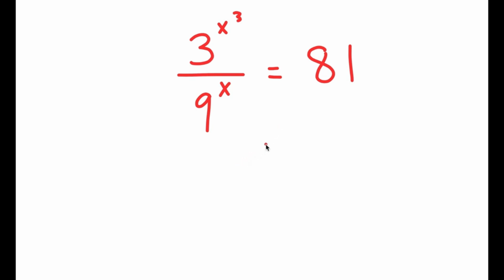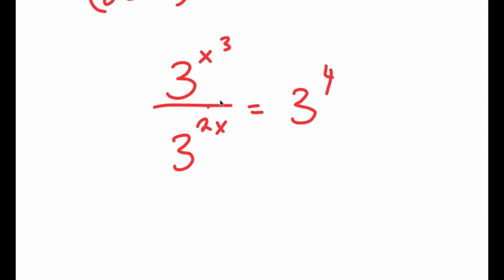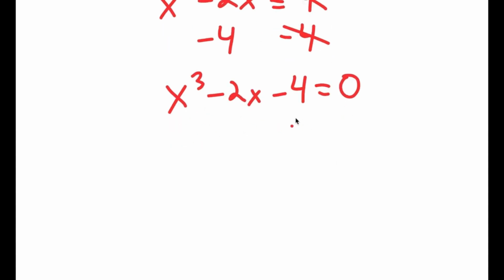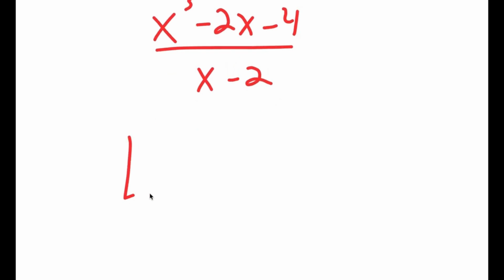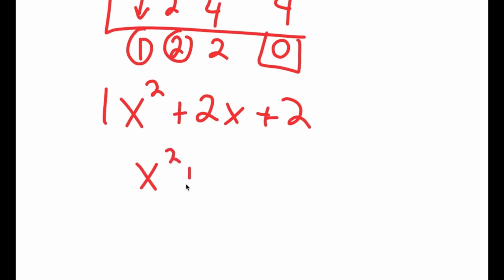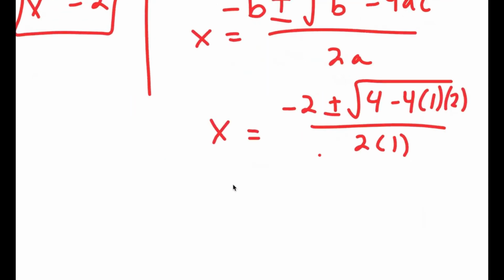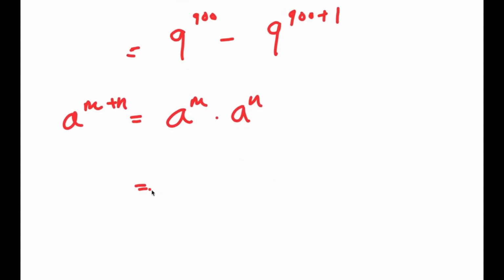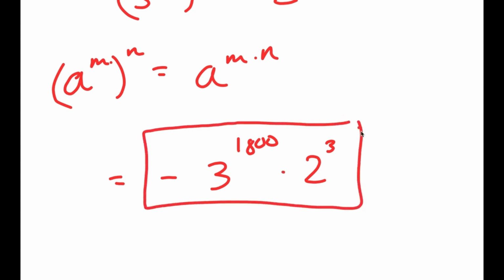Only Geniuses Can Solve This | A Challenging Exponential Equation